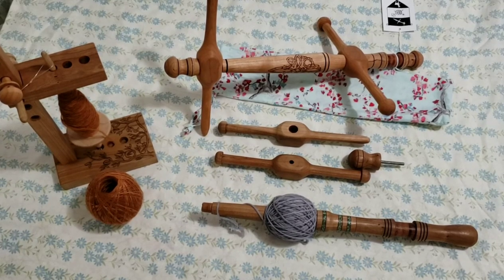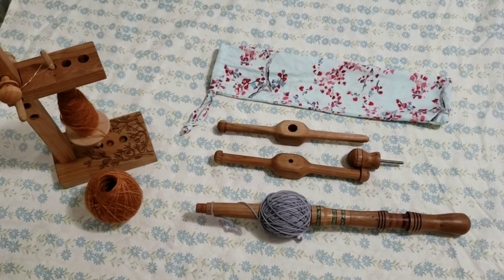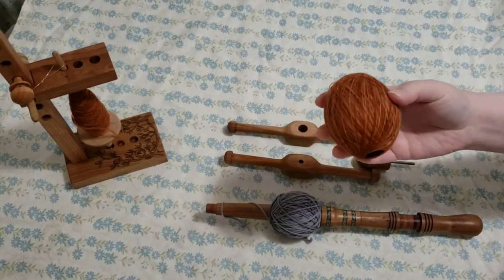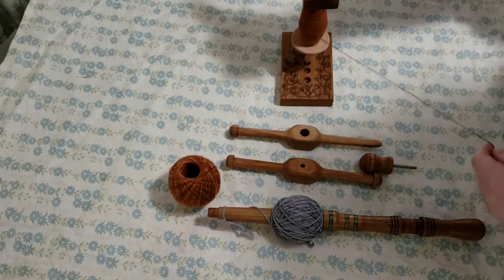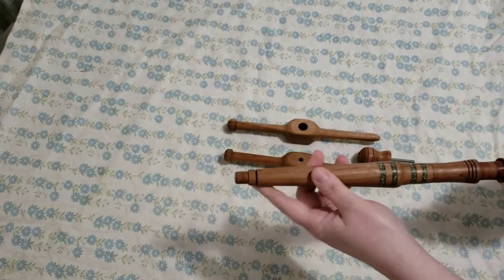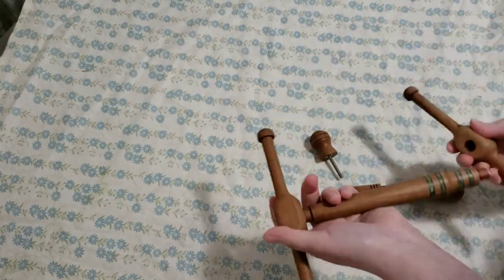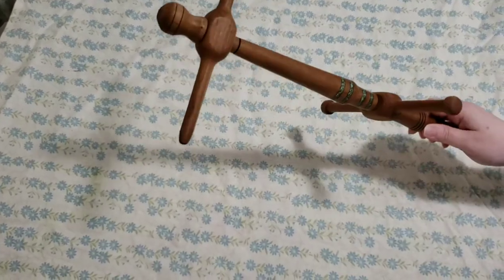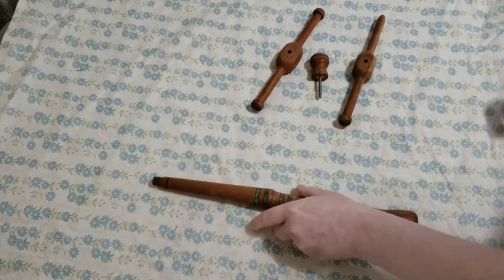Niddy Nøsty Demo Part 1 - Assembly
Our Niddy Nøsty 3-in-1 Spinner's Multitool combines a nøstepinne, 1 yard niddy noddy and a wrap per inch gauge into one convenient travel-sized tool. In this video I give a quick overview and demo assembly.
Check out part 2 to see me demo how I wind a center pull ball on the nøstepinne portion of the Niddy Nøsty (fantastic for winding your spindle spun singles into a plying ball):
 Check out Part 3 for a demo of winding a 1 yard skein using the niddy noddy configuration: